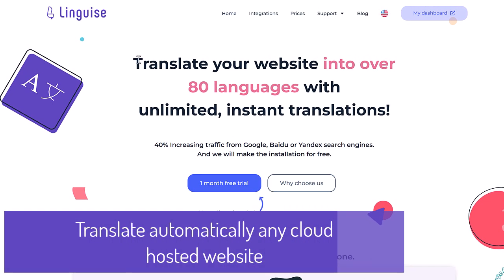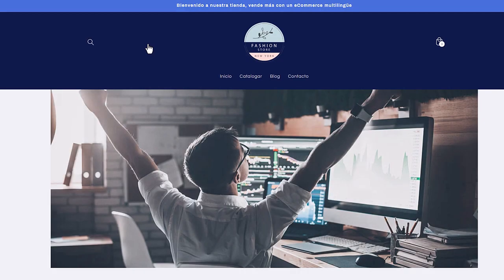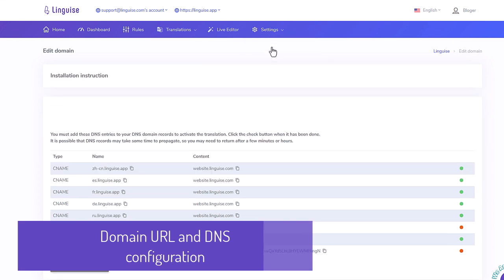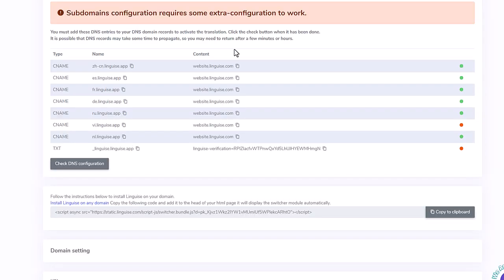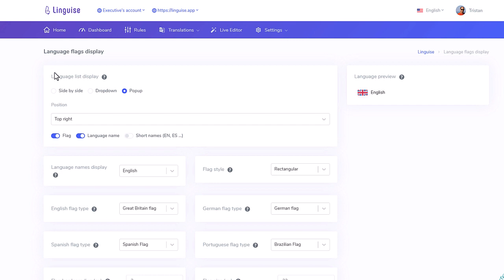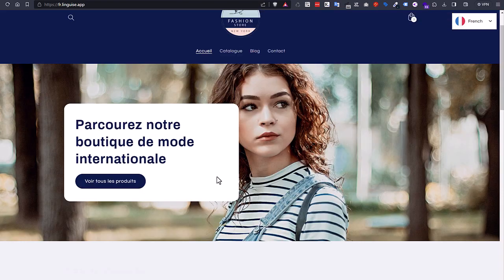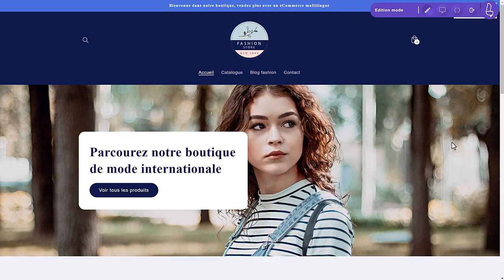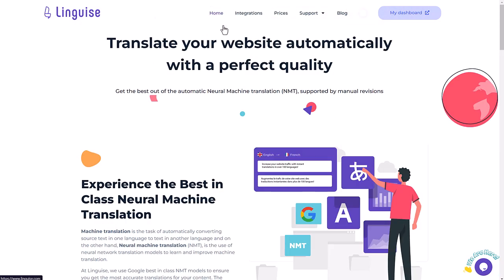How to translate automatically any cloud hosted website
Learn how to translate automatically 100% of any cloud hosted website CMS using Linguise.

First thing first, what is a cloud hosted CMS? Well, a cloud-hosted CMS refers to a content management system that is provided and managed as a service through a cloud hosting platform rather than being installed on a hosted server of your choice.
The most popular examples are Shopify, the one will use in this example, but there are also Squarespace, Webflow or Wix, etc…

To run the automatic translations, we'll be using our tool, Linguise, which is a software as a service, or SaaS. This means that Linguise will be directly connected to your website, and it will detect any new content that is added or updated, and a new translation will be available instantly.

And the best part? This whole process can be done in 10 minutes using a high-quality cloud AI translation. This type of tool is automatic, but it still delivers high-quality translations thanks to its use of translation models and optimization we’ve made on the HTML parsing.

First, we'll show you how to create a new account and register your domain on Linguise to get your translation API key. Next, we'll setup and configure your multilingual URLs. After that, we’ll setup the language switcher, with flags and language names. And finally, I'll demonstrate how you can edit the translations right from your website's frontend.
We’ll also visit the Linguise dashboard, advanced settings, and the service prices, of course.

00:00 - Translate automatically any cloud hosted website
01:50 - Create an account and select languages
02:49 - Select original and translation languages
03:20 - Domain URL and DNS configuration
04:00 - Add the subdomains DNS
05:00 - Add the DNS with the translation verification key
05:35 - Insert  the language switcher link to your website
06:12 - Paste the language switcher link
06:35 - Configure the language switcher design
08:00 - Configure the language switcher design
08:43 - Translation statistics
09:10 - Edit your website translation from frontend - Live Editor
10:10 - Translations rules, translation list, images, links...
11:07 - Add new languages at any time
11:10 - Prices and conclusion, Translate automatically cloud hosted CMS